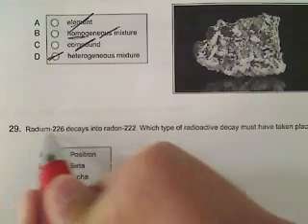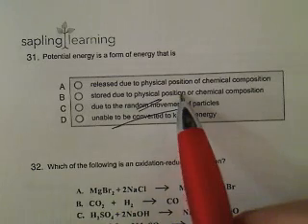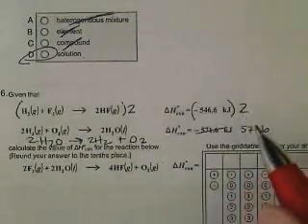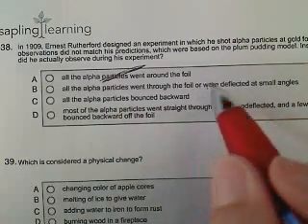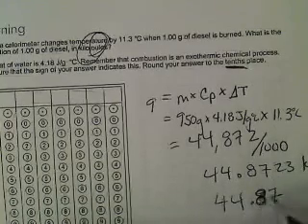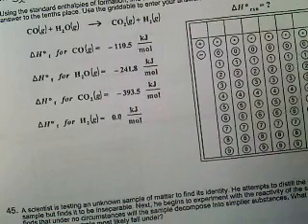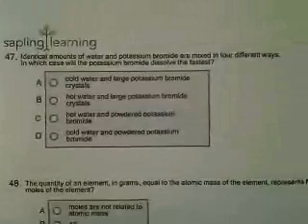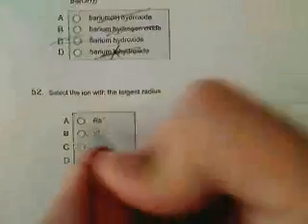EOC review part 2